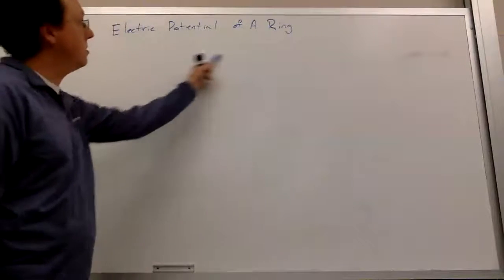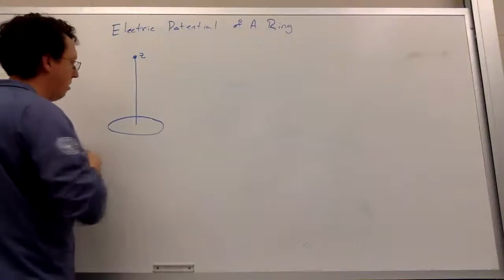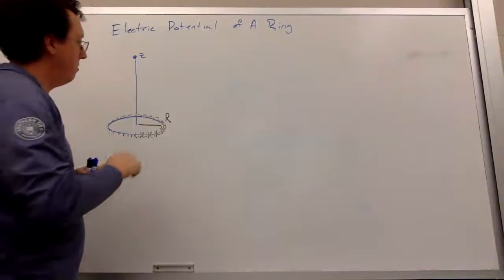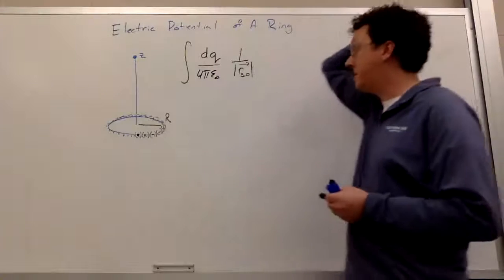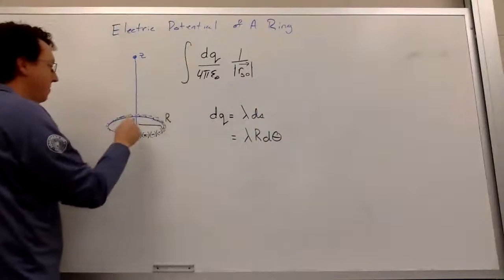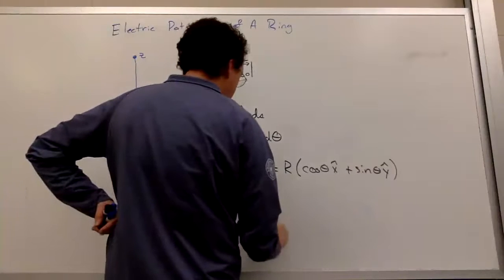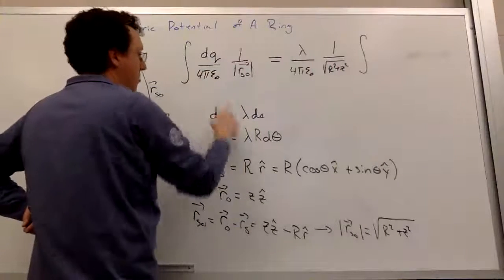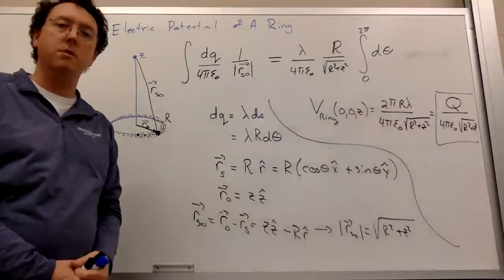Electric Potential of Ring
In this video, I show how to calculate the electric potential from a uniform ring of charge at a position above the center of the ring.